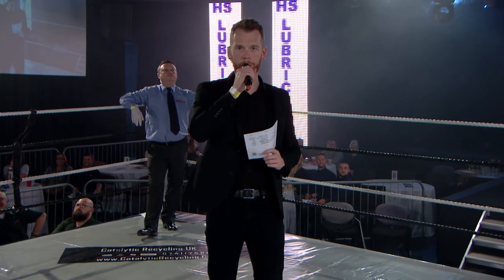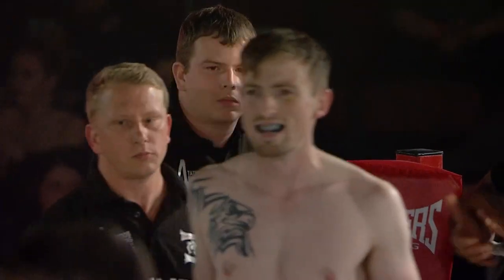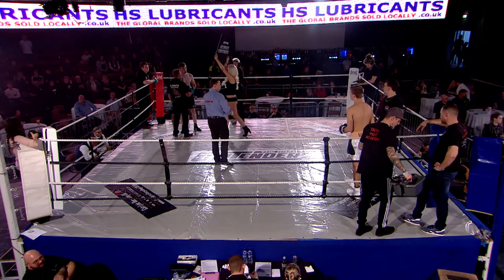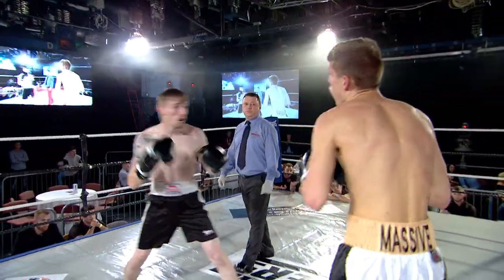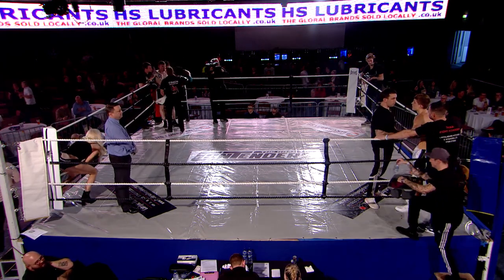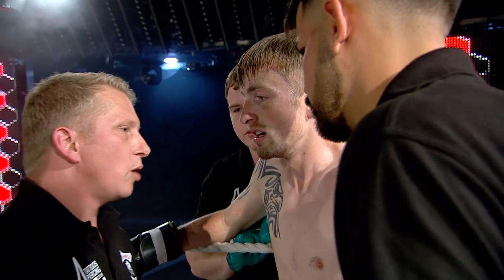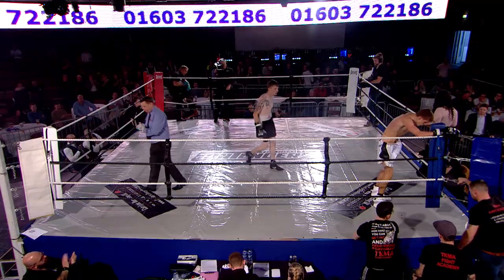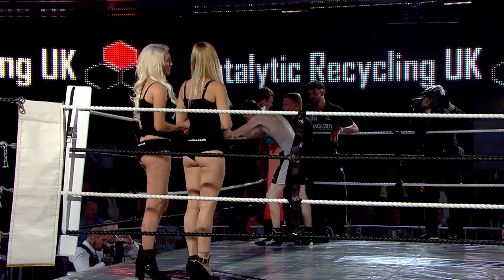Liam Clayton vs John Parr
Road to Contenders